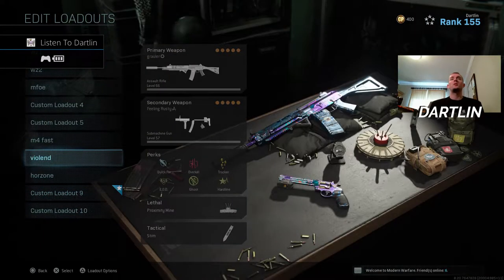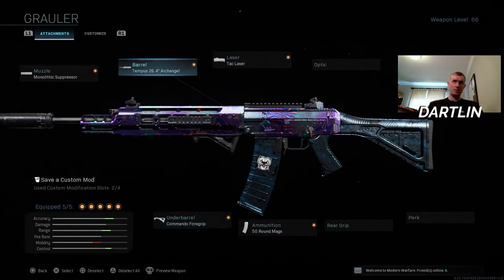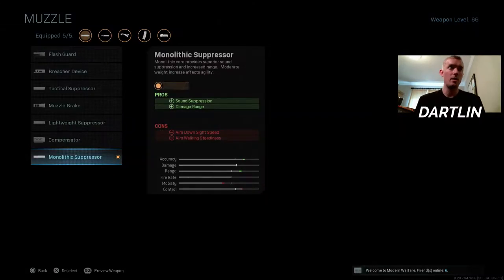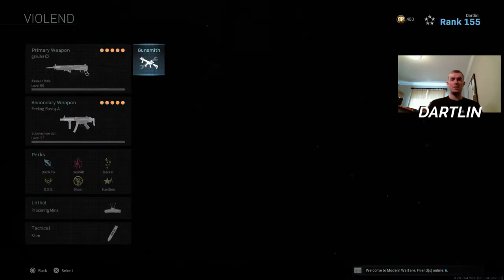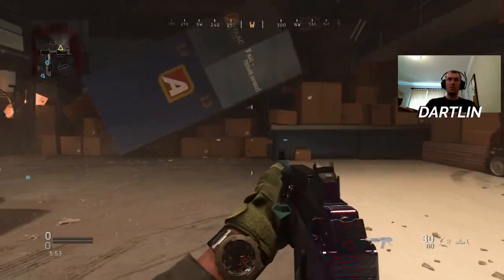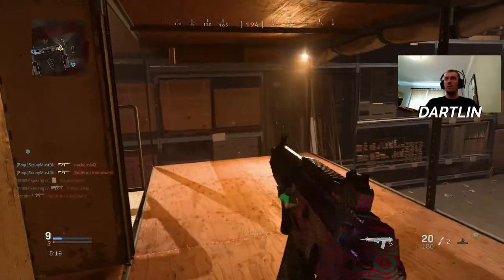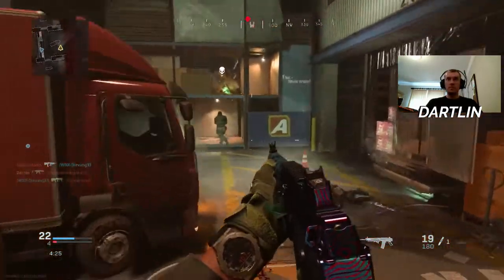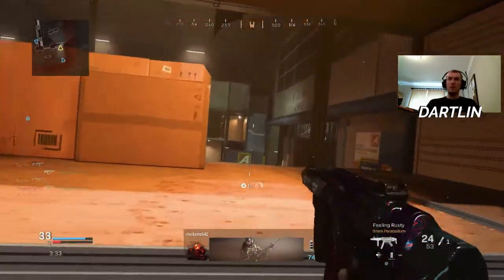Grau Tac Laser Beats Exo Grip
Let me know your favorite class setup for the grau in the comments below!

Donations/Tips: (Helps with gear/games/etc for future videos) No pressure to donate, would prefer your subs, likes, good comments, and sharing the channel with others...I'm not against money also though :p